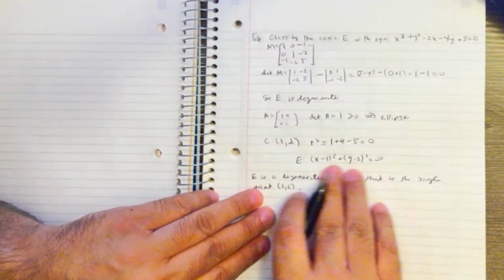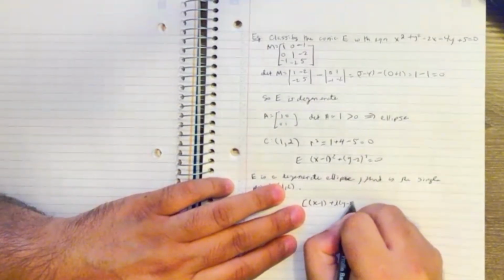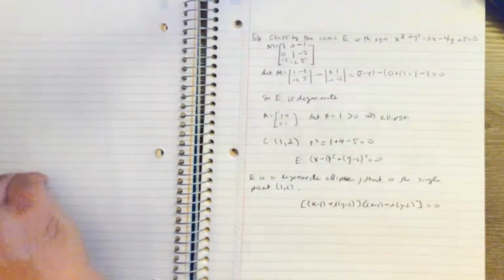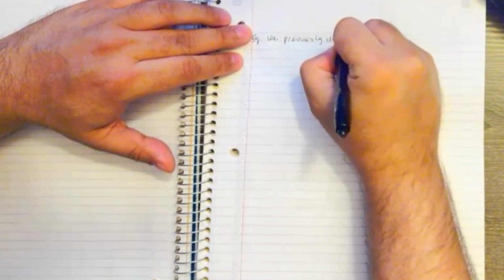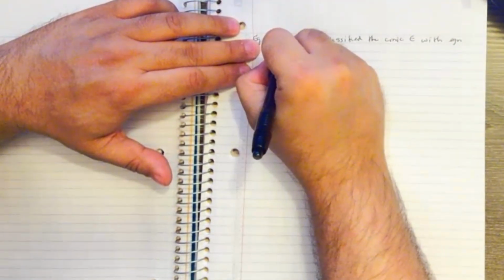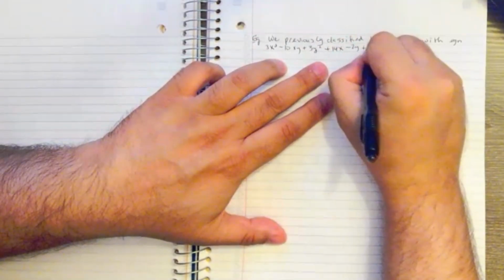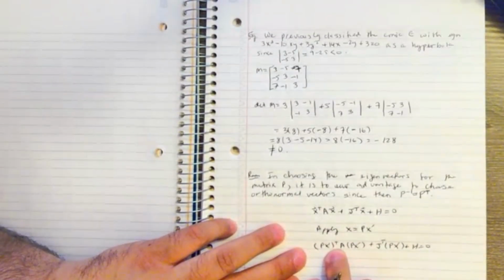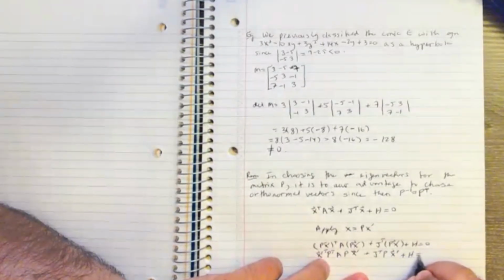Intro to Geometry Lecture 06 Part 2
Sixth lecture in an introduction to modern geometry course. Topics include the 3x3 matrix form for a conic, a test for degenerate conics, and quadric surfaces. This lecture is in four parts.